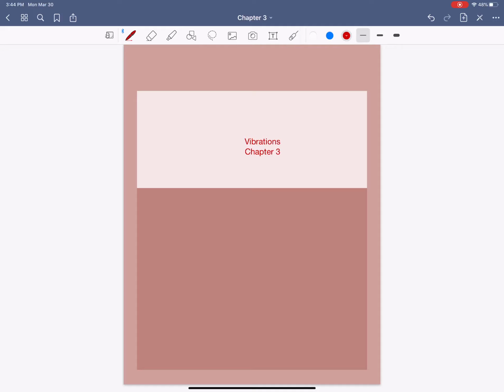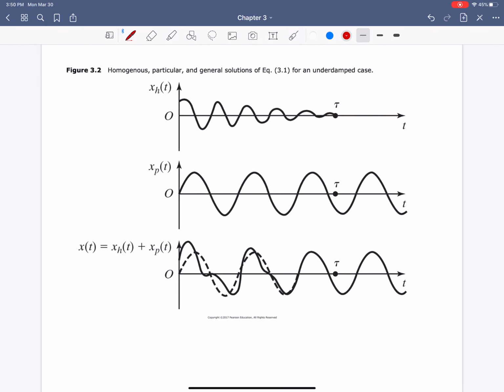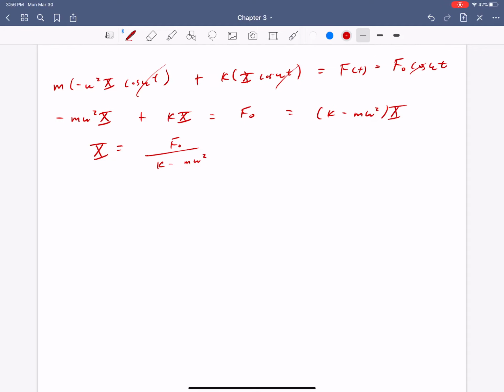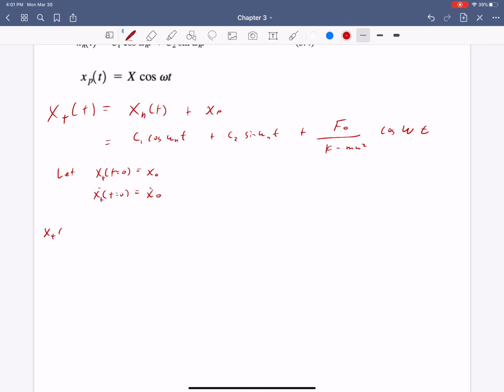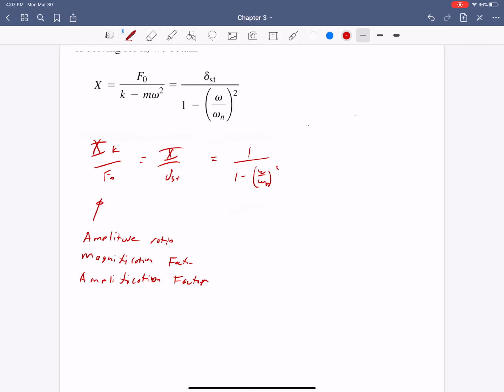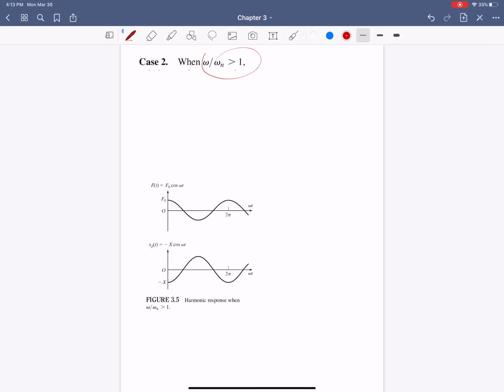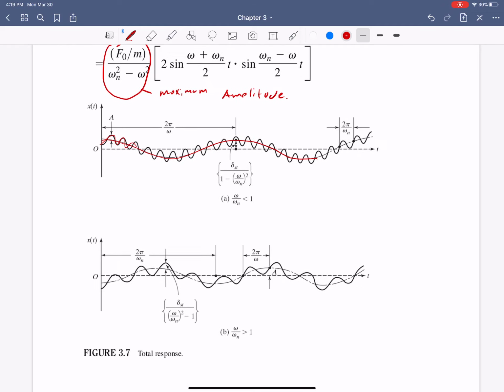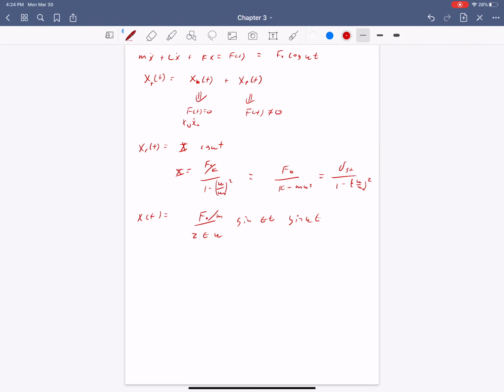3 - Undamped System under Harmonic Force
Lecture introducing the motion of an undamped system under a harmonic force.